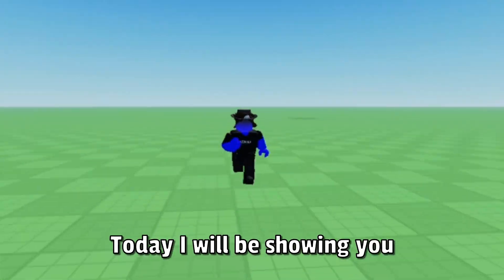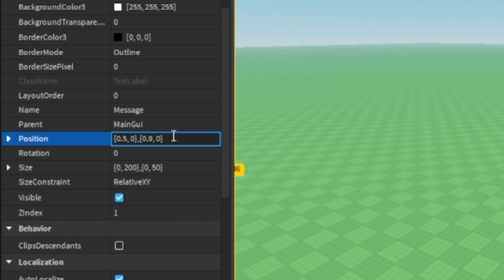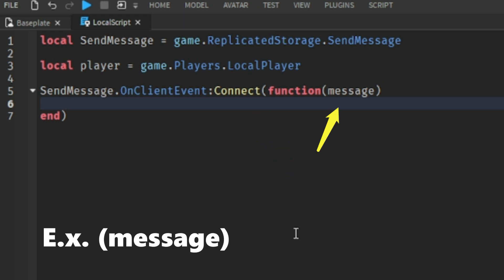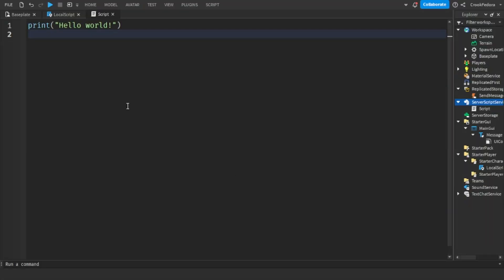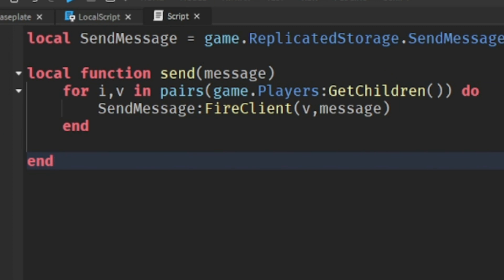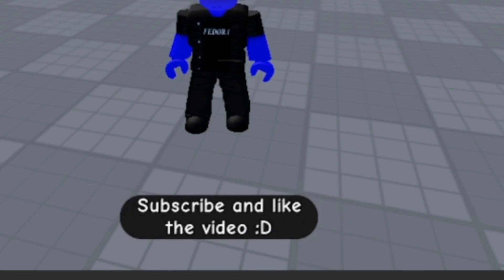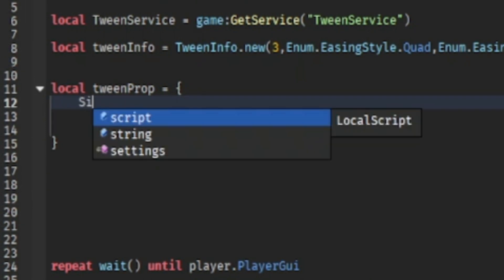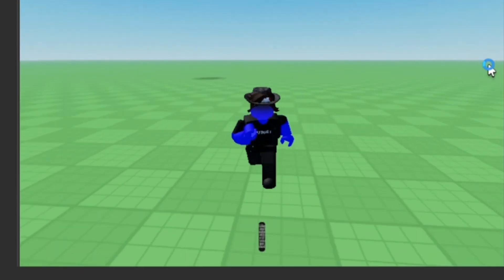How To Make A Notification System In Roblox Studio! (2023)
Today's tutorial is going to be about scripting a notification in Roblox Studio!
You can also use this in any single one of your projects

@MoreSianou for the background music

0:00 Intro
0:10 Getting Started
0:20 StarterGui
1:00 Scripting
2:24 ServerScriptService
3:58 Testing
4:17 TweenService
5:45 Testing (again)
5:57 Outro

╚═╩══╩═╩═╩═╩╝╚╩═╩═╝ OR ELSE @CrookFedora  (and like)